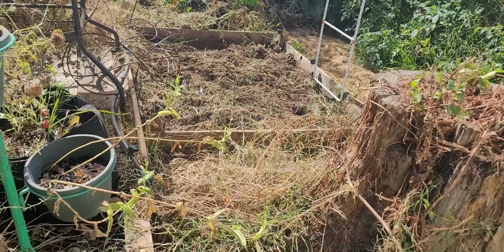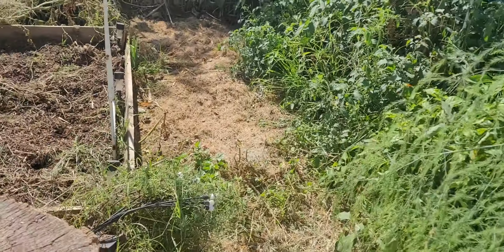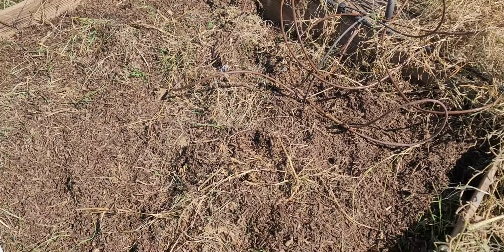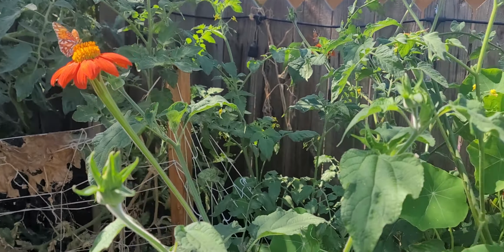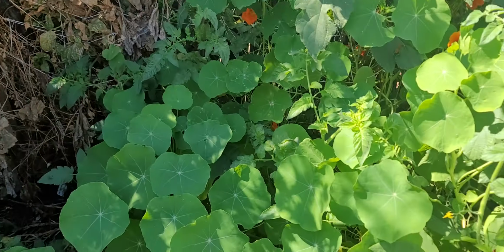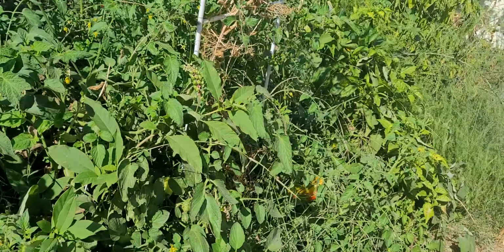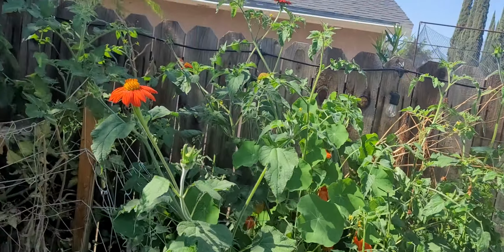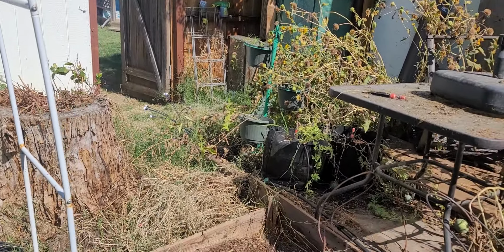Garden Tour October 8th 2023